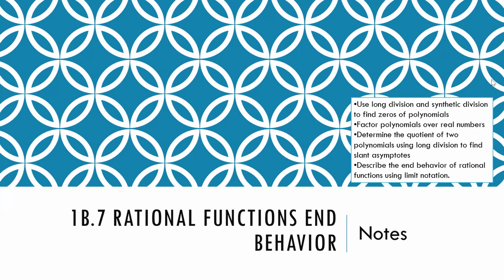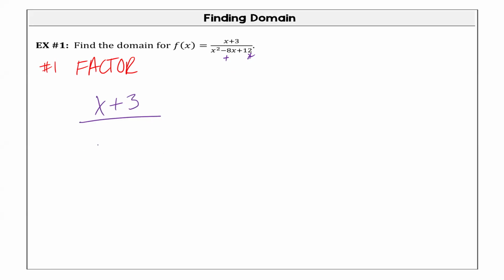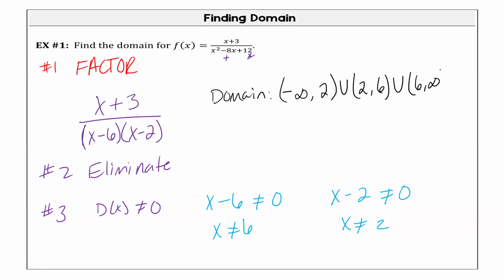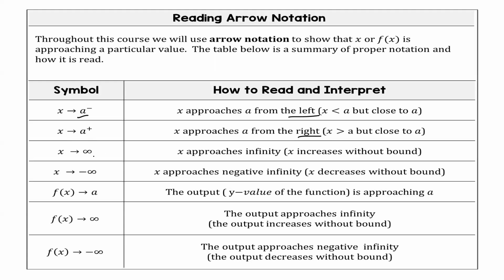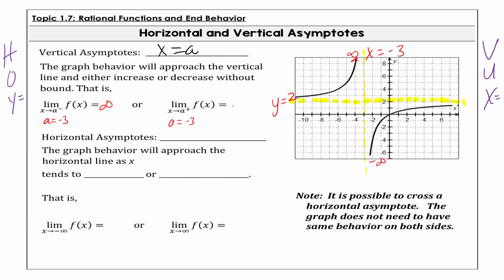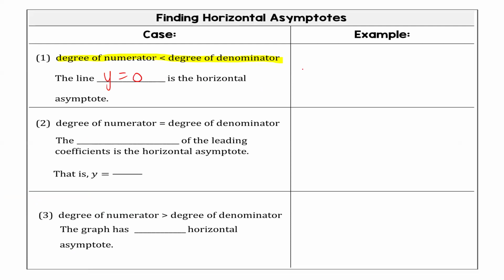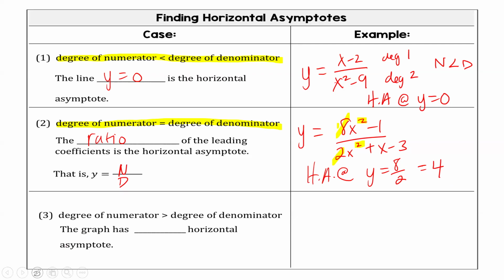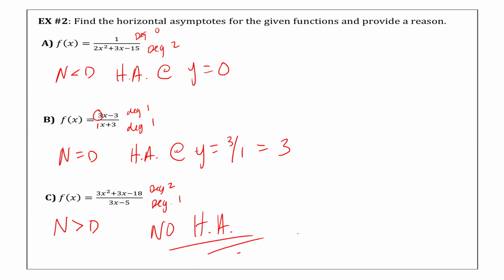1B.7 Rational Functions and End Behavior pt. 1